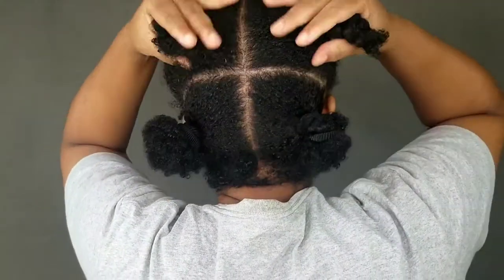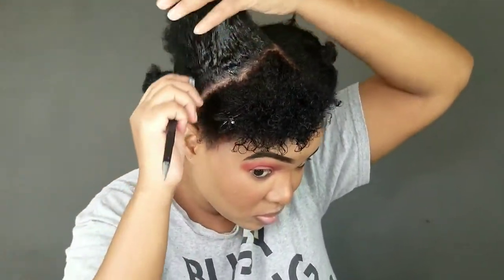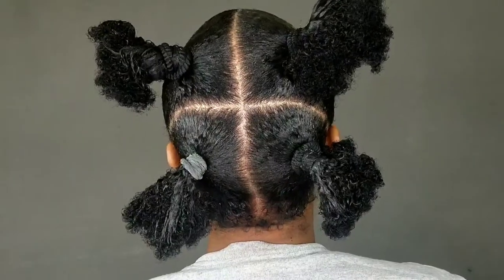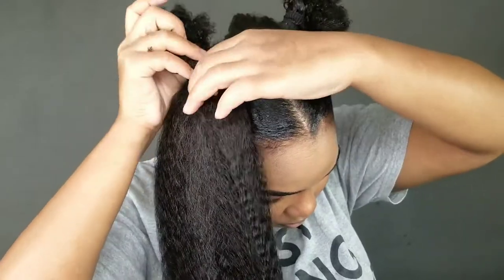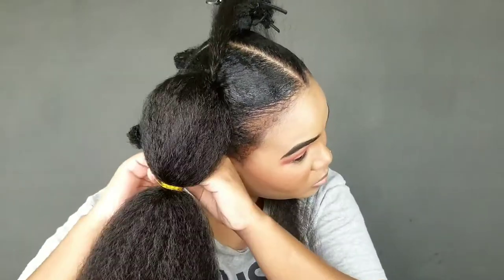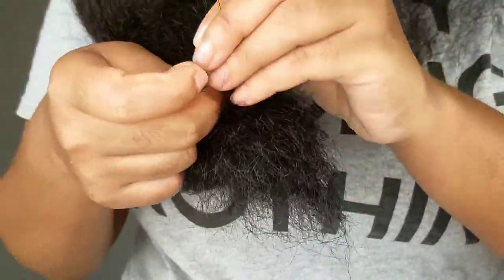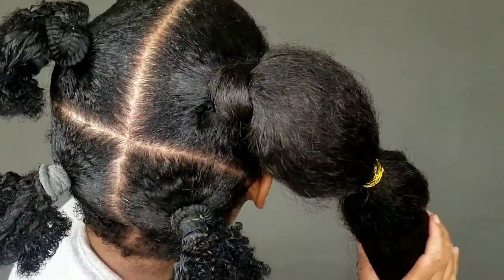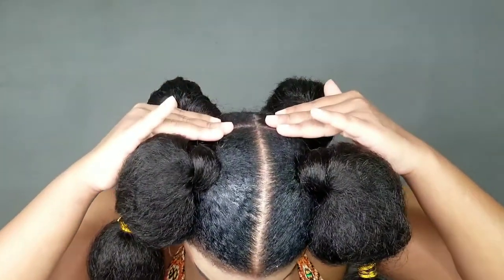Quick & Easy Statement Hairstyle For Short Natural Hair | Bubble Ponytail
Hey lovelies,

Thanks so much for stopping by really appreciate it. In this video I'll be showing you guys how to achieve the 4 bubble ponytail on your natural hair. bubbleponytail 4cnaturalhair naturalhairstyles Tutorial shorthair twa protectivestyles . I hope you find this Tutorial easy and helpful .
 Thanks so much,  have a bless day,  love you guys!!

PRODUCTS USE TO ACHIEVE THIS LOOK:

. Soft Jumbo Kanekalon braids ( 4packs )

. Soft Touch extra hair wax aqua

. Braid yarn ( gold & silver string )

. Hair pins

Bubble ponytail
Short Natural hair
4c/b natural hair
Protective style
natural hairstyle
updos
braided ponytail